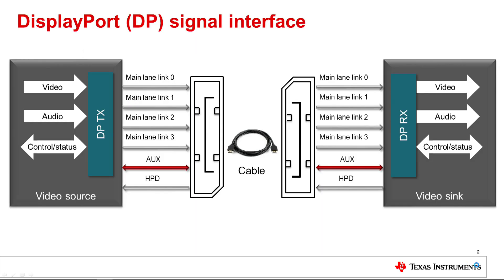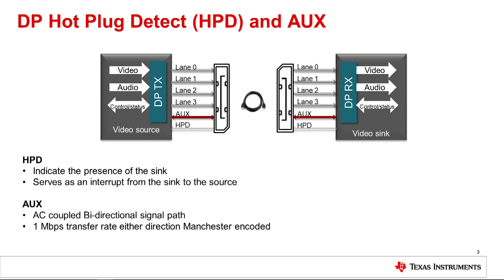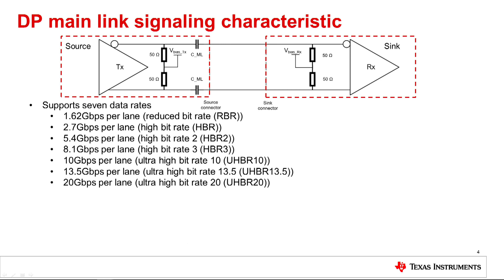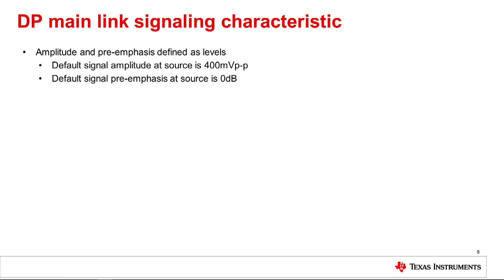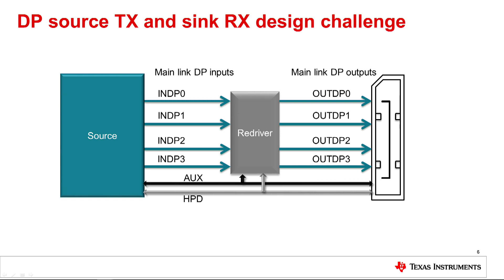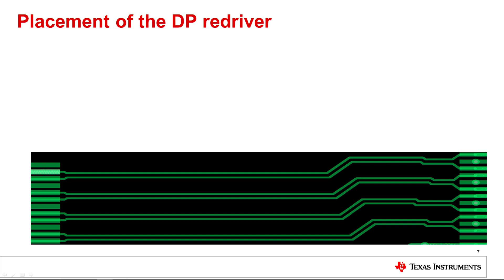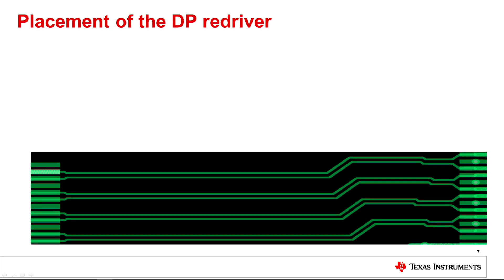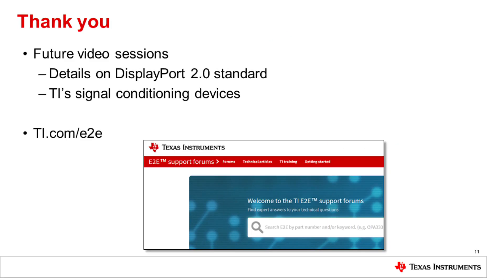What is DisplayPort (DP)?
This video provides an overview of the DisplayPort interface, also known as DP. You'll learn about the three major signaling components of DisplayPort: 1) main link, 2) auxiliary channel, and 3) Hot Plug Detect. We'll also introduce some best practices when designing a system using DisplayPort.
Search TI DisplayPort products, including equalizers, redrivers, switches and bridges.